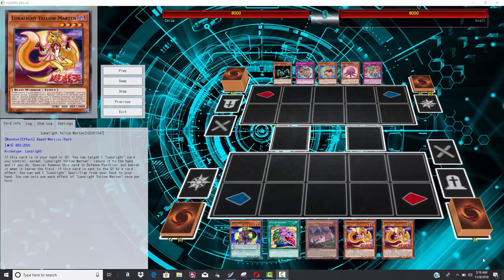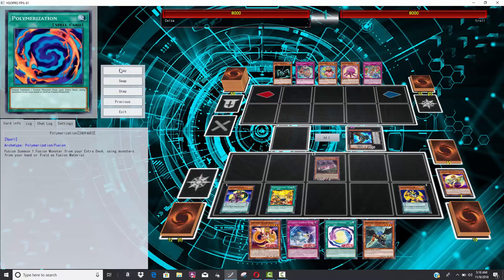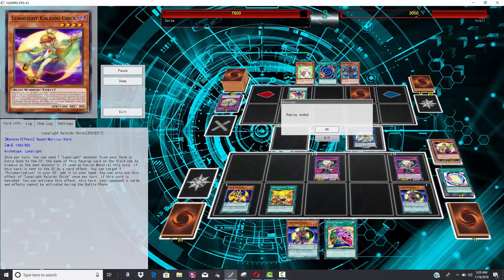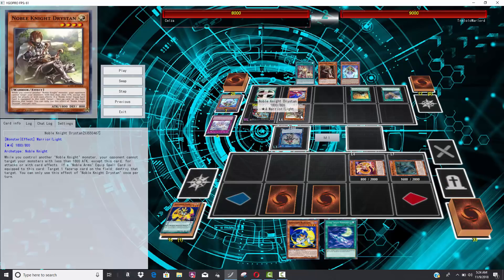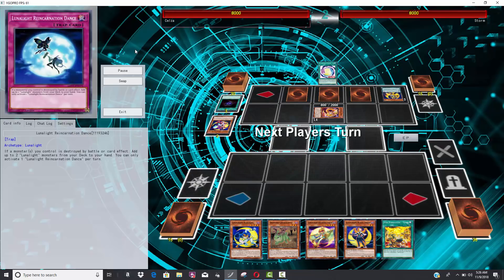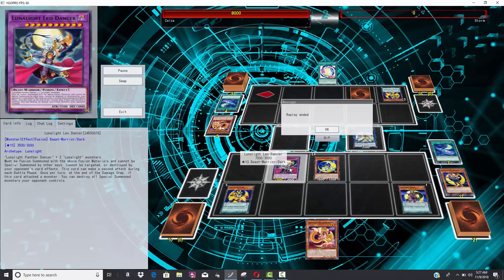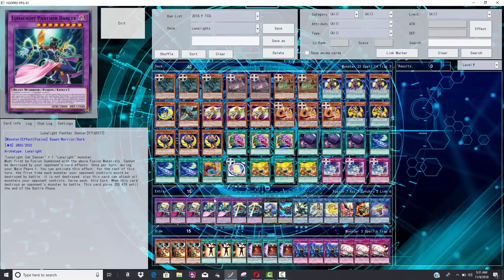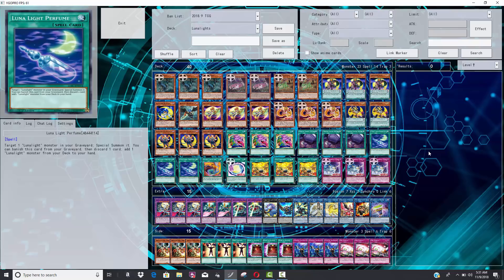The Excellent Adventures of Lunalights - Refueled , Reborn and Ready To Top Events !